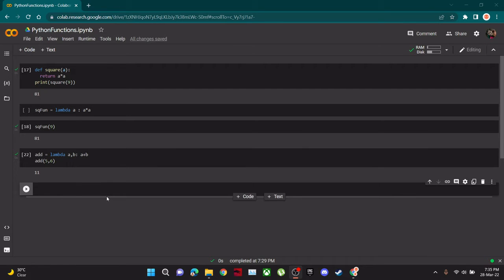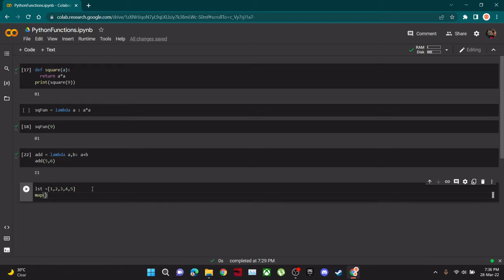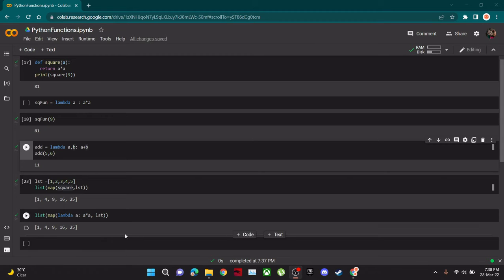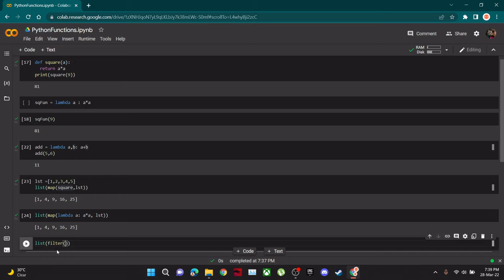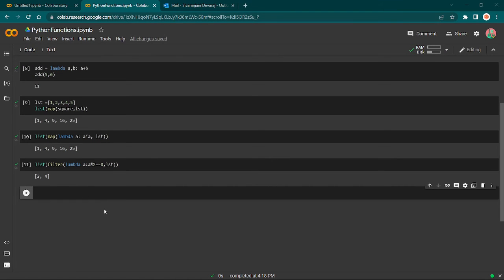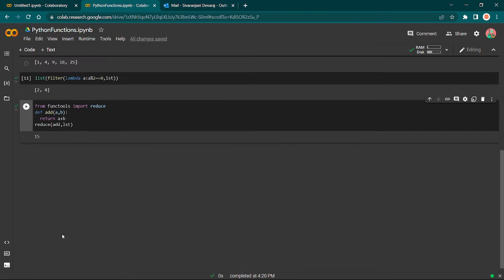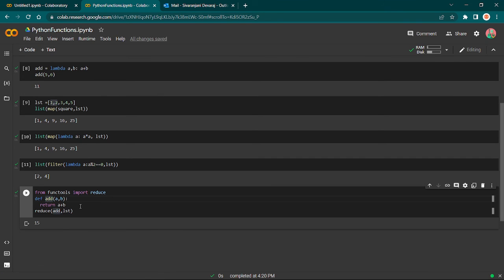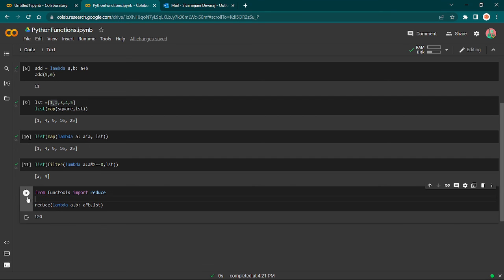Built-in Functions in Python (Map, Filter, Reduce )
In this video we will see how Map, Reduce and Filter functions work in python.
We will also see how to use lambda functions as argument in Higher order functions like Map, Reduce and Filter.